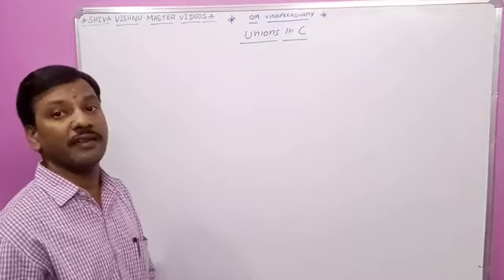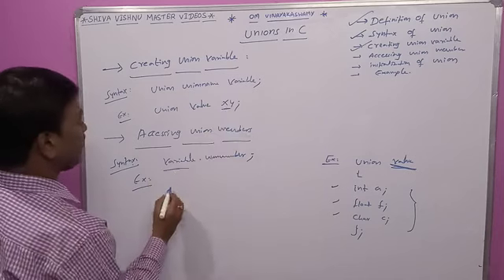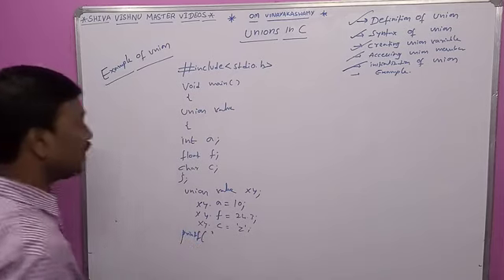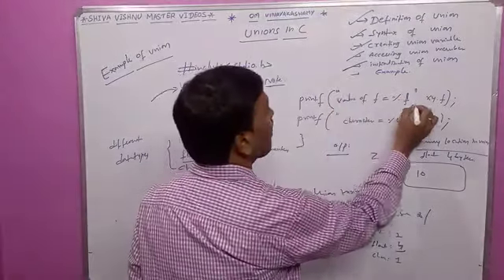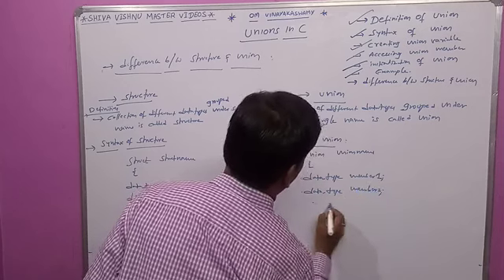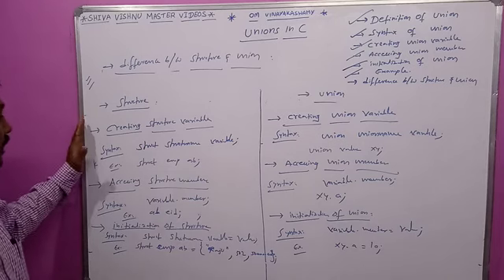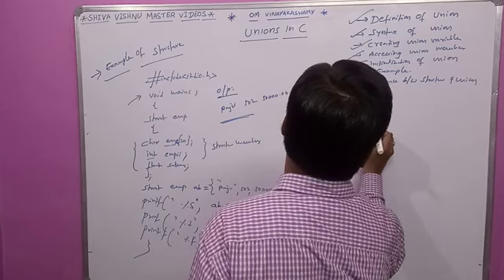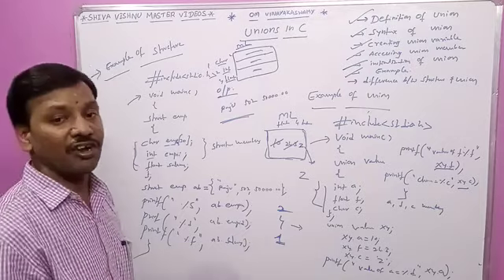UNIONS IN C